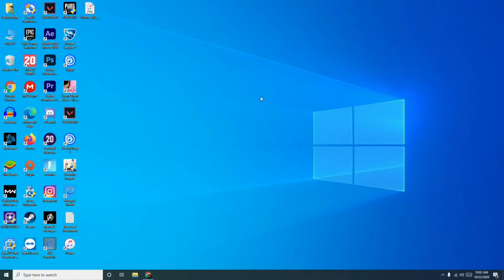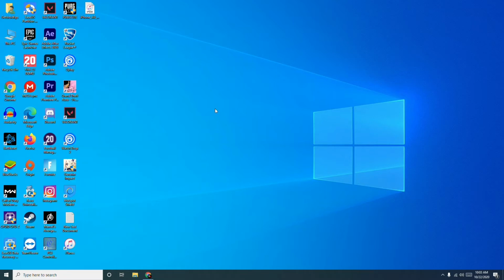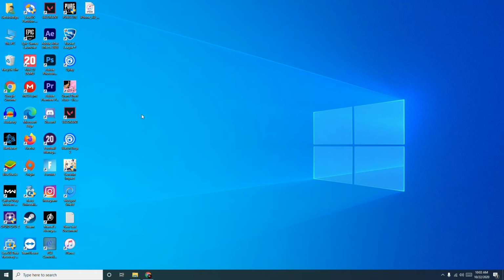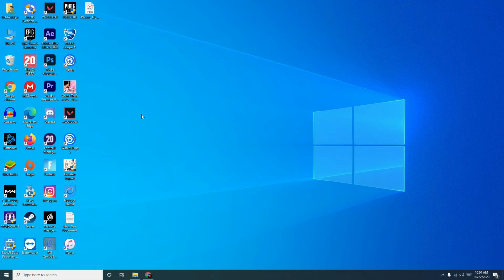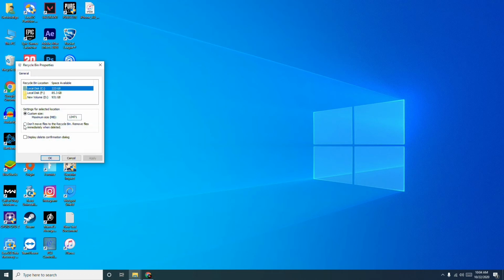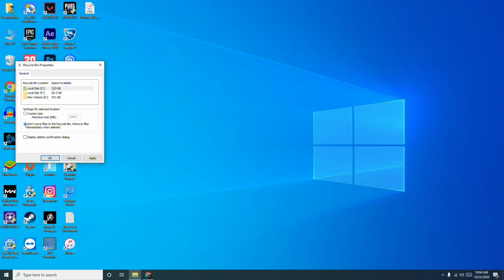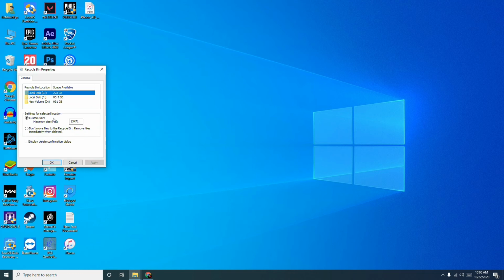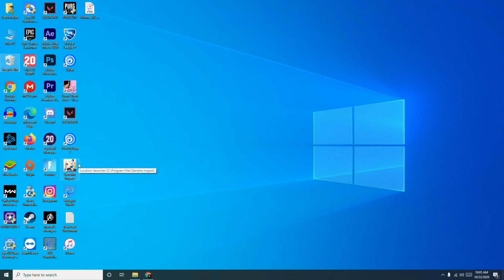How to Fix Windows 10 Deleted Files Not Showing up In Recycle Bin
If the deleted files aren’t showing up in the Recycle Bin on your Windows 10 PC, then this guide is here to help you out. when you delete any file or a combination of files, they go to the $Recycle.bin system folder. This is a hidden folder and present in C drive. To view its content, you might have to enable the View hidden folder option from the File Explorer. Or there’s a much easier way for the same.

You could access these deleted files right from that folder’s shortcut present on your desktop. Named as Recycle Bin, this option doesn’t need any further introduction of sorts. However, some users have reported facing the issue that their deleted files aren’t showing up inside the Recycle Bin. Even across the Microsoft Forum, we are seeing concerned users bringing up this issue. In this regard, the tips mentioned in this tutorial will come in handy.

1. Camera
2. Pro Camera
3. Memory Card
4. Laptop
5. Tripod
6. Microphone
7. Softbox
8. Phone Holder
9. GorillaPod
10. Drone
11. Action Camera
12. Laptop (Mac)